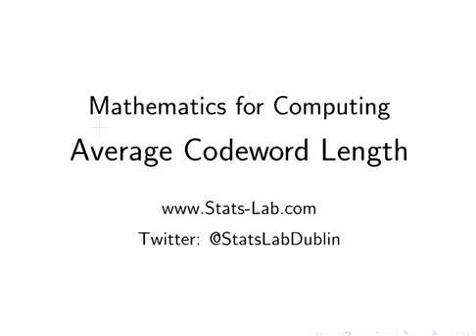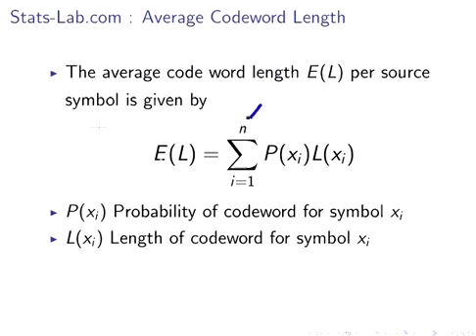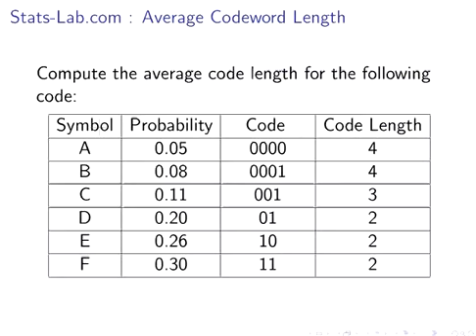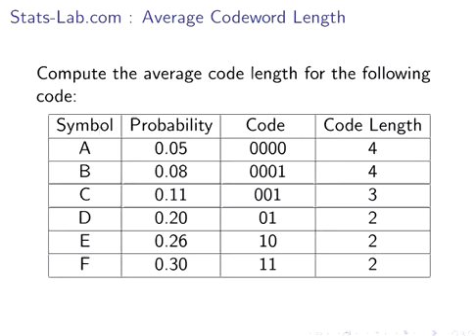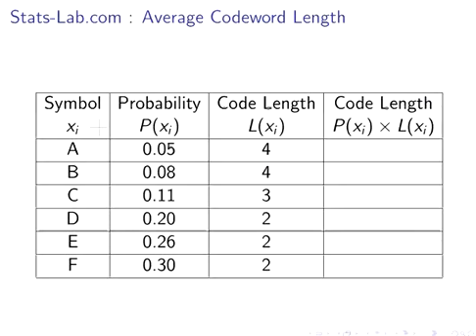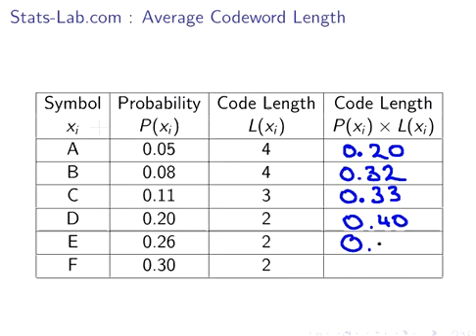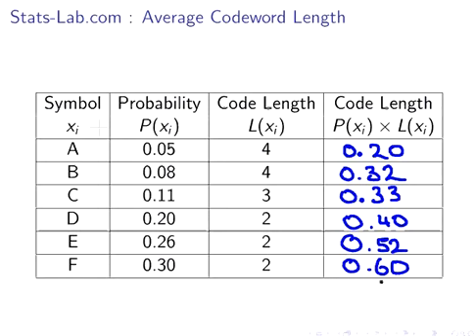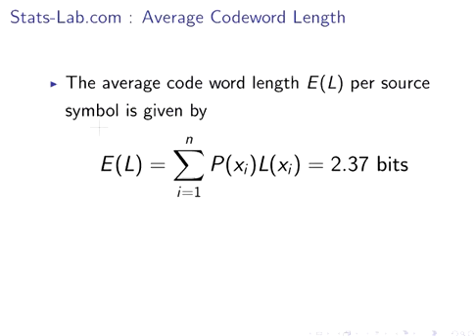Average Code Length | Data Compression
MathsResource.com | Data Compression and Information Theory